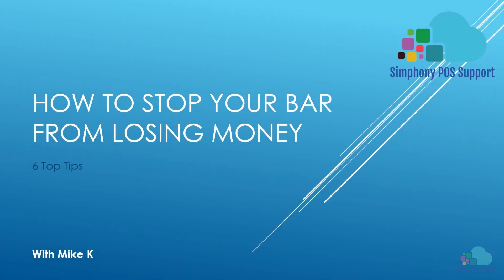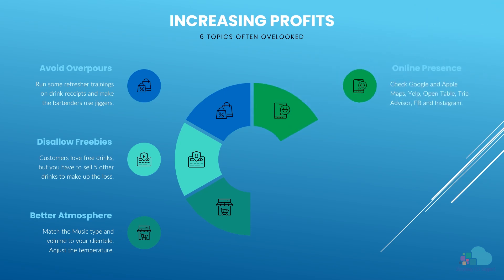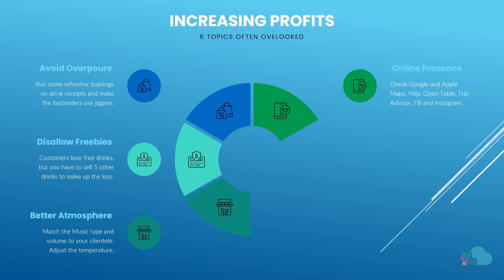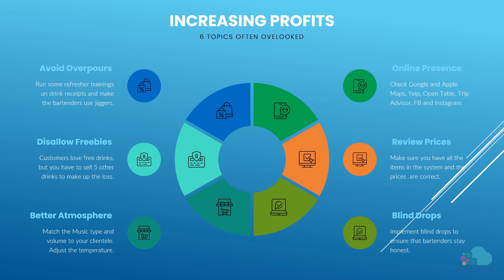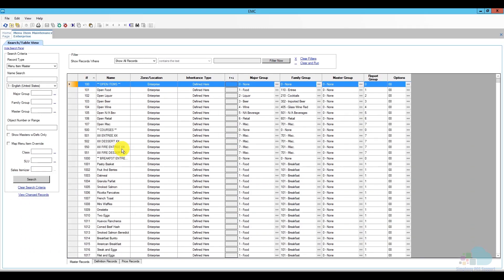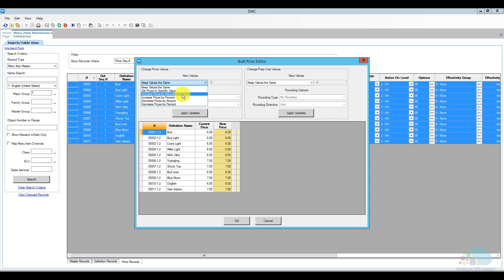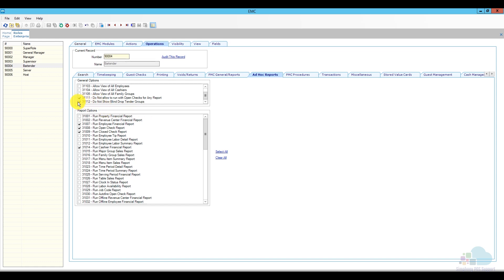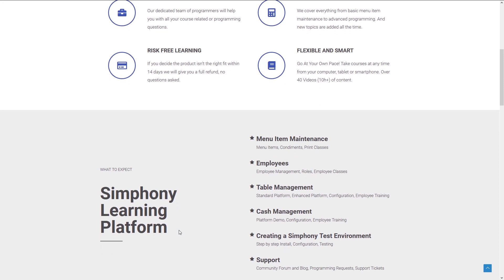How to stop your Bar from Losing Money with Oracle Hospitality Simphony POS